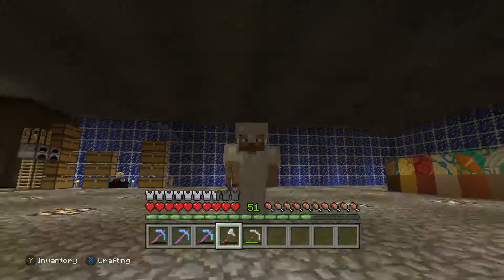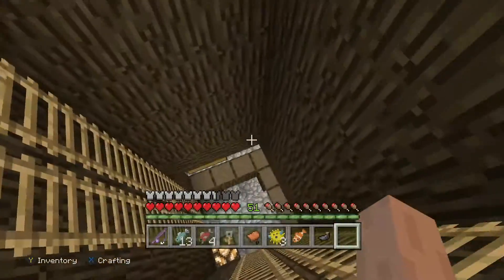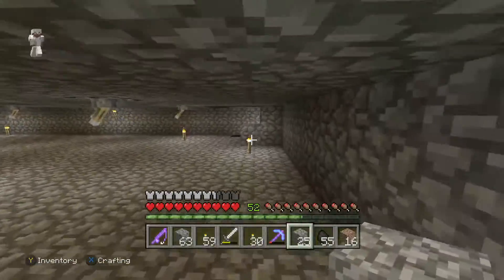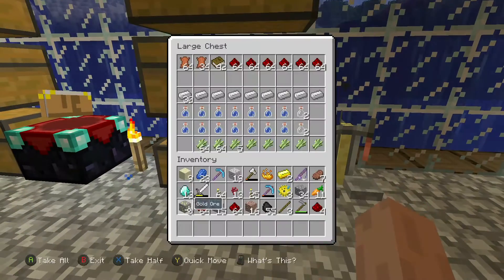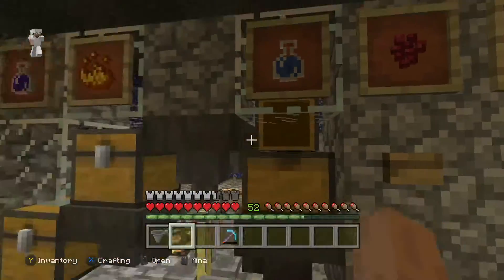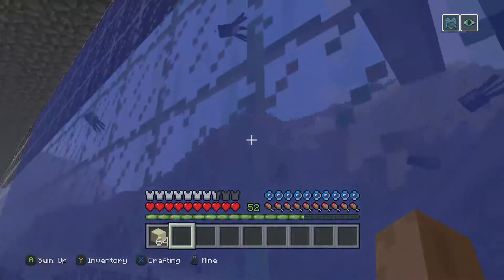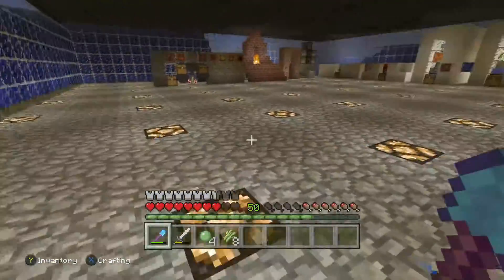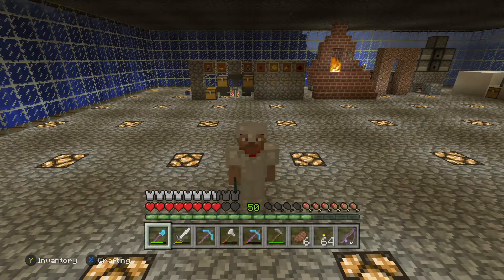MGSR Season 1 Episode 31 Potion Brewer (Minecraft)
Today on the MGSR server, Xbox One Edition, I worked on clearing some of the water. I also built a potion brewer.
Video Schedule- Every Other Day